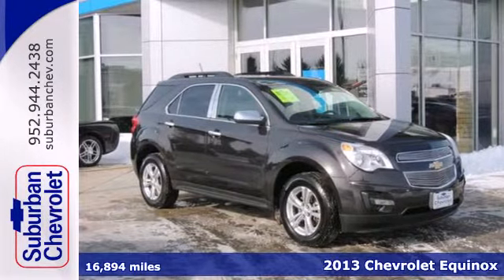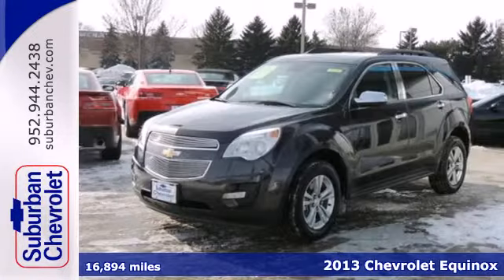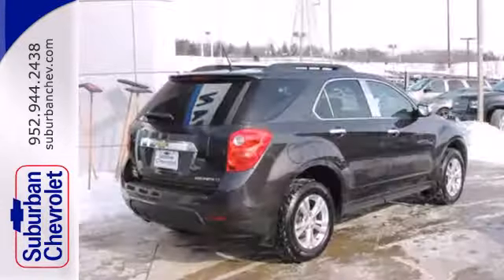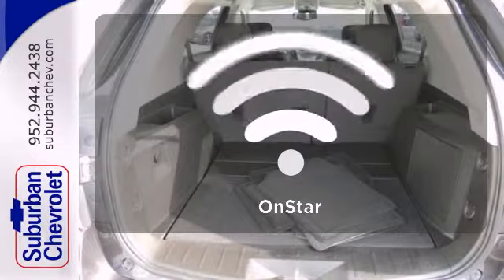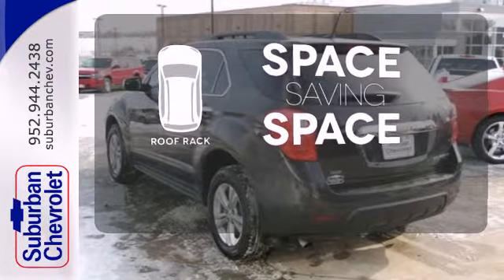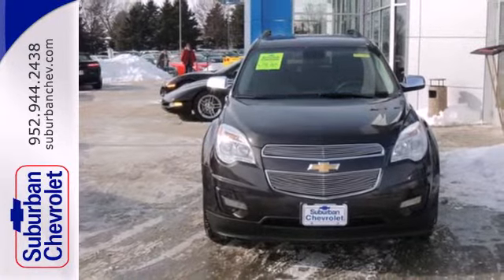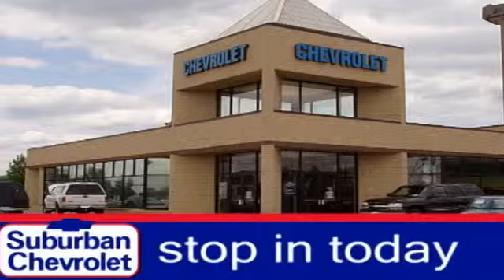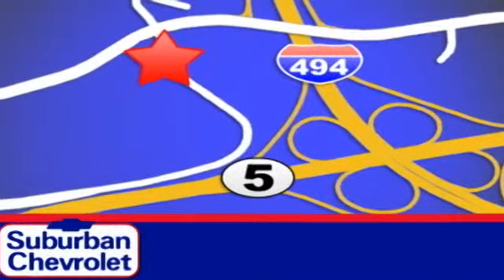2013 Chevrolet Equinox Minneapolis St Paul, MN 142113A SOLD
Year: 2013
Make: Chevrolet
Model: Equinox
Trim: AWD 4dr LT w/1LT 2.4L 4Cyl
Engine: 2.4 L 4 Cyl. Cyl.
Transmission: 6-Speed A/T
Color: Tungsten Metallic
Interior: Jet Black
Mileage: 16894
Stock #: 142113A
GREAT MILES 16,888! LT trim. PRICED TO MOVE $1,000 below NADA Retail!, FUEL EFFICIENT 29 MPG Hwy/20 MPG City! Back-Up Camera, Heated Mirrors, iPod/MP3 Input, Satellite Radio, Alloy Wheels, Overhead Airbag, All Wheel Drive. CLICK NOW! KEY FEATURES INCLUDE: Heated Mirrors, All Wheel Drive, Back-Up Camera, Satellite Radio, iPod/MP3 Input MP3 Player, Keyless Entry, Privacy Glass, Child Safety Locks, Steering Wheel Controls. EXPERTS ARE SAYING: CarAndDriver.com's review says The big kid in the compact segment, parsimonious four-cylinder engine, spacious rear seat, techno-goodies, solid feel.. Great Gas Mileage: 29 MPG Hwy. AFFORDABLE: This Equinox is priced $1, 000 below NADA Retail. AutoCheck One Owner Pricing analysis performed on 1/31/2014. Fuel economy calculations based on original manufacturer data for trim engine configuration. Please confirm the accuracy of the included equipment by calling us prior to purchase.

Address:
12475 Plaza Drive